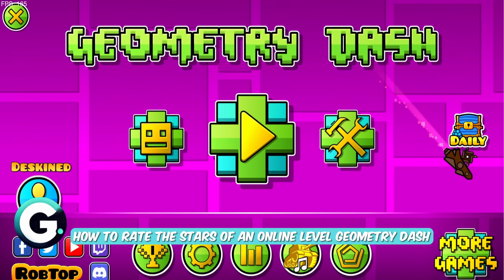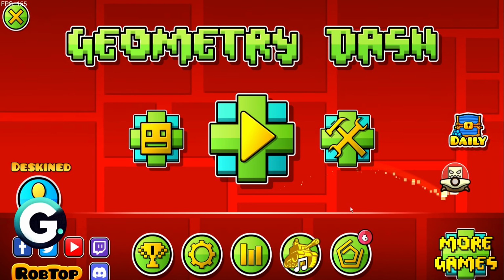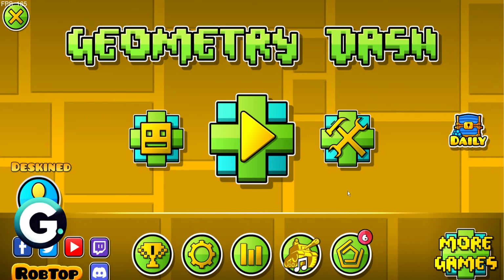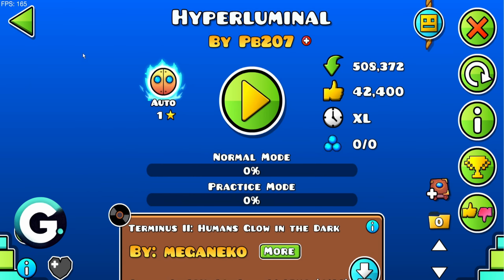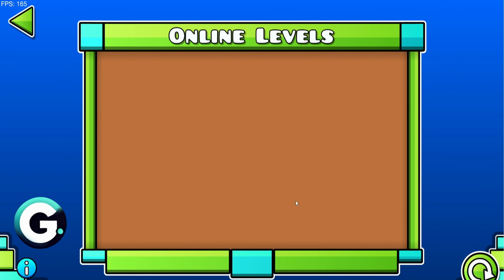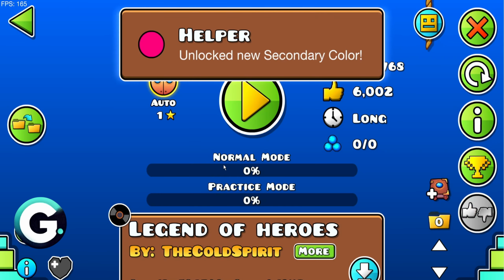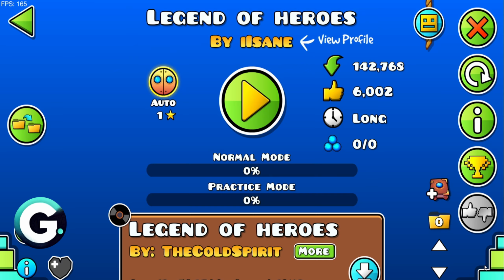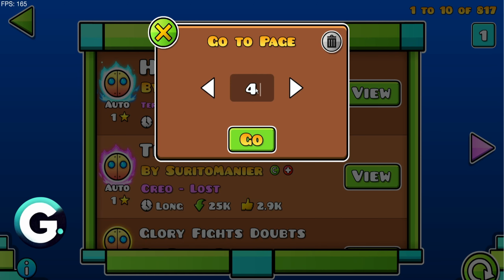How To RATE the STARS of an Online Level Geometry Dash (EASY) 2026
How to rate the stars of an online level Geometry Dash shows how you can properly submit and apply star ratings to online Geometry Dash levels. This tutorial explains the exact steps to rate levels correctly so your feedback is counted in the system. Learn how to avoid mistakes and improve how you interact with the rating system for better accuracy and faster navigation.